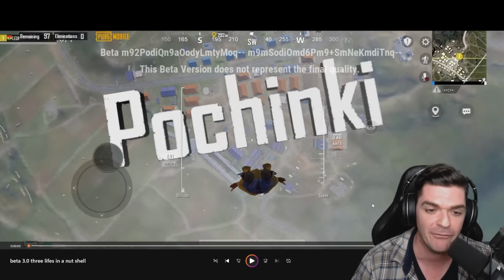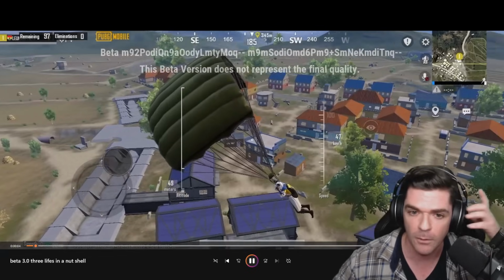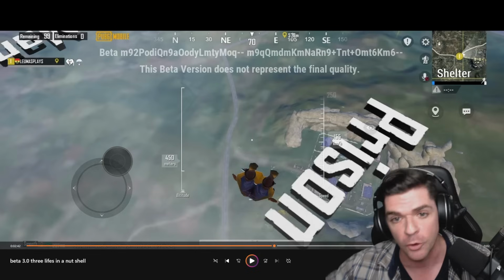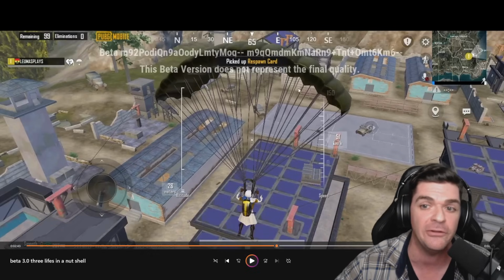PUBG MOBILE WILL BE CHAOS (4 Lives) 3.0 Update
Huge shoutout to all the channel members! Any and all memberships are only $0.99 a month!